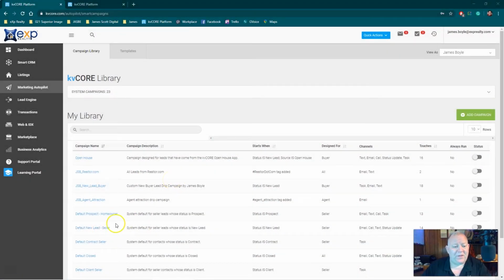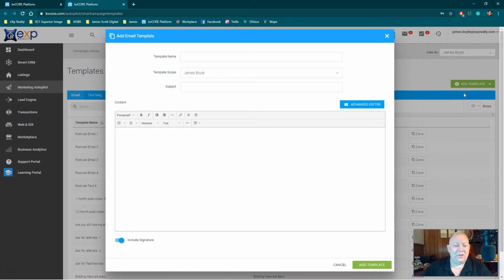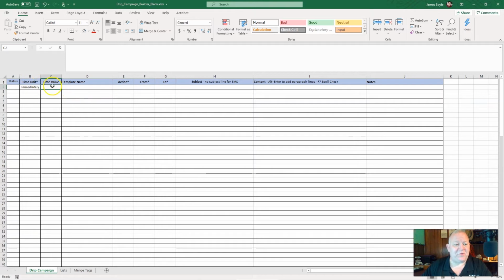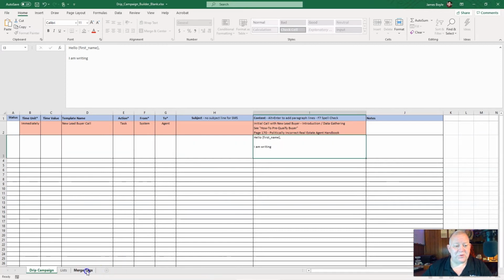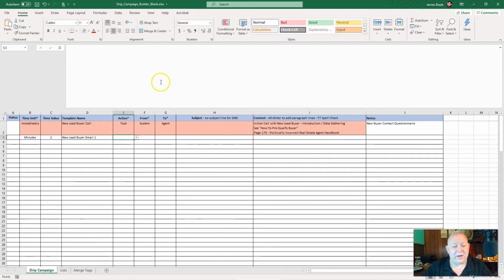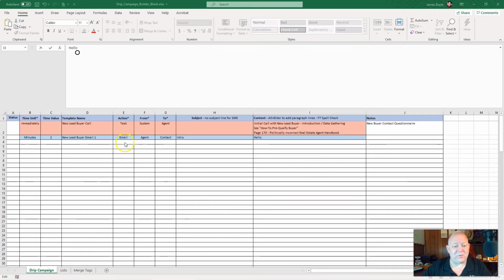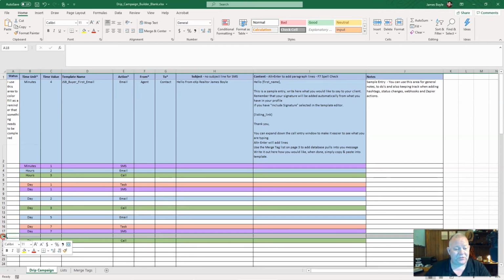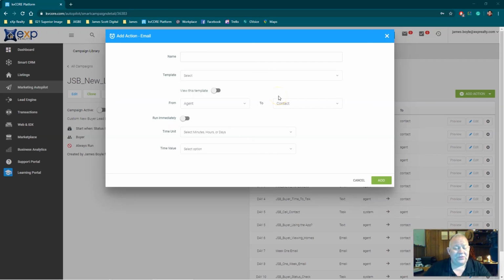Drip Campaign Excel Template Explained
Quick video how I use a excel template to develop, save and modify my drip campaigns.